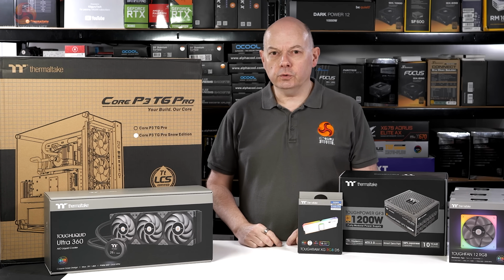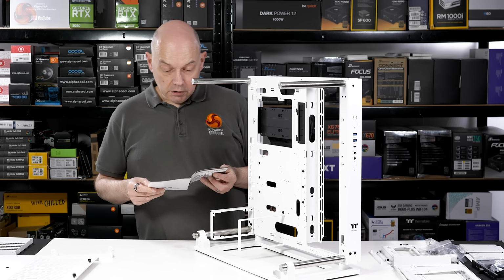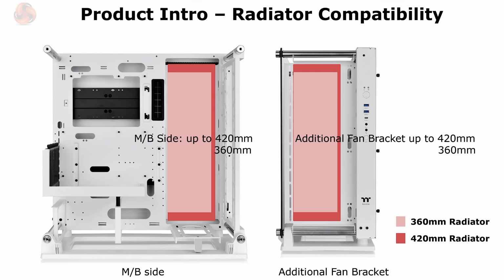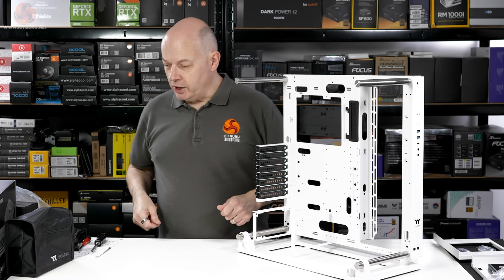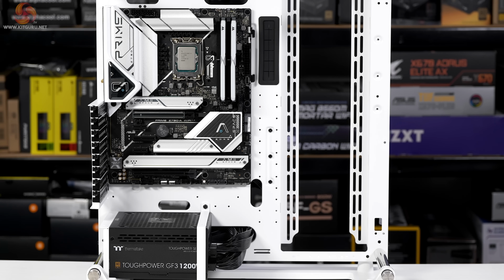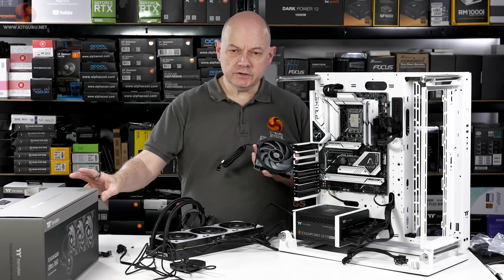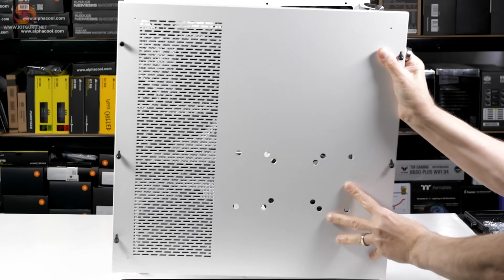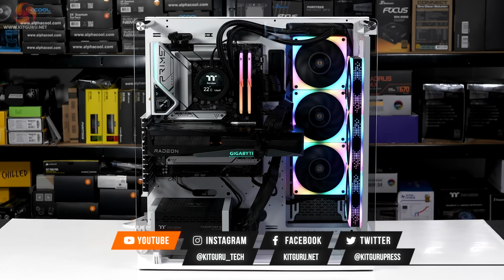Thermaltake Core P3 Pro BUILD - a flat pack chassis!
Thermaltake sent Leo the new Core P3 Pro chassis for a new system build - so why not go all out on matching Thermaltake components? We've got the ToughLiquid Ultra 360, ToughRAM XG RGB DDR5 and plenty more - join Leo as he takes us along for the ride!

00:00 Introduction
01:18 It’s in Kit Form!
04:50 Thermaltake Toughpower GF3 1200W
06:00 Some other components
06:38 Toughliquid Ultra 360 / Toughfans 12 RGB install
09:00 Leo completes the install - GPU
10:29 System is build - A feast of RGB

System Specification:
Processor: Intel Core i5-13600K
CPU Cooler: Thermaltake ToughLiquid Ultra 360
Motherboard: Asus Prime Z790A-WiFi
Memory: 32GB Thermaltake ToughRAM XG RGB D5-6000
Graphics card: Gigabyte Radeon RX 6950 XT Gaming OC 16GB
Case: Thermaltake Core P3 Pro
Fans: Thermaltake ToughFan 12 RGB
Power supply: Thermaltake ToughPower GF3 1200W Gold
SSD: Kioxia Exceria Pro M.2 NVMe
OS: Windows 11

KitGuru uses a variety of equipment to produce content:
Panasonic S1 Cameras / Panasonic S5 and GH5s Cameras